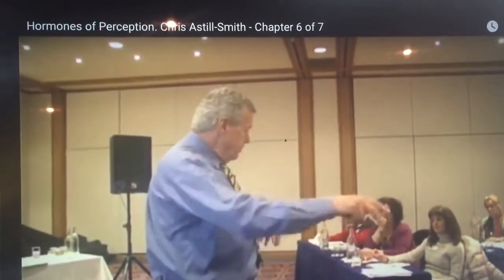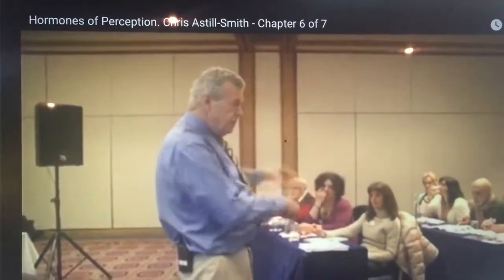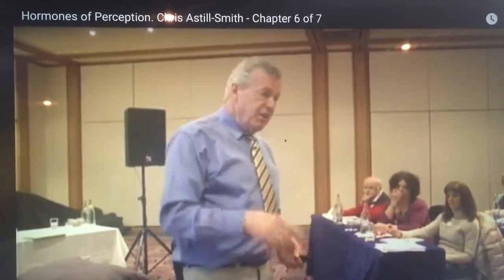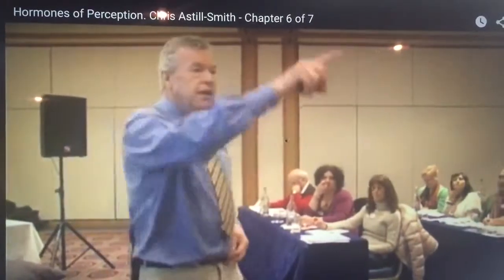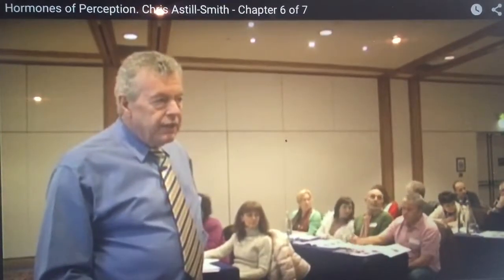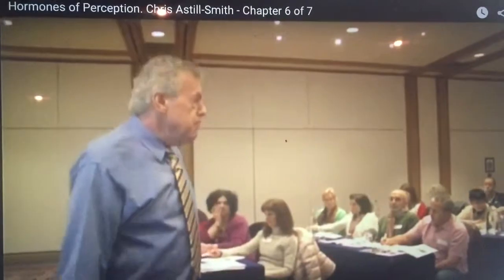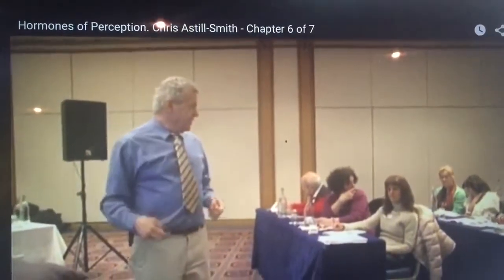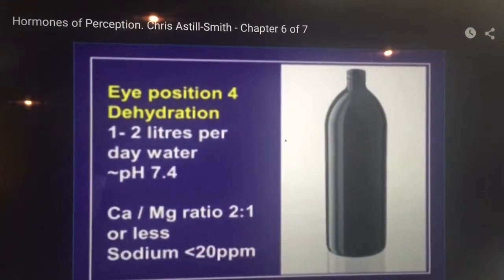Miron glass energises water if exposed to UV light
Clip from Chris Astill-Smith Hormones of Perception seminar explaining benefit of Miron glass...